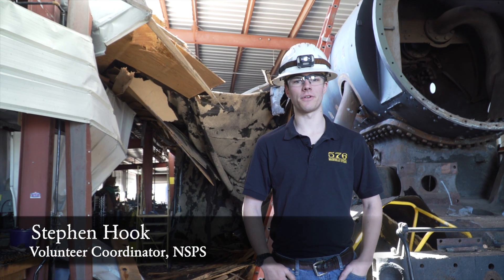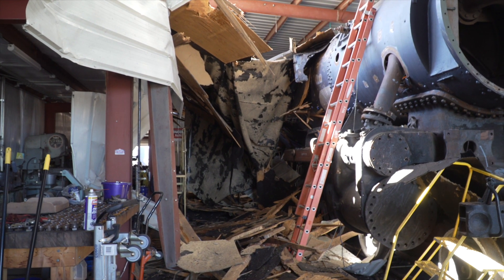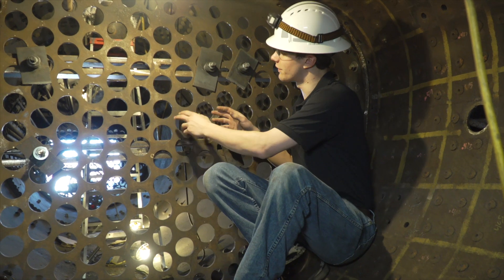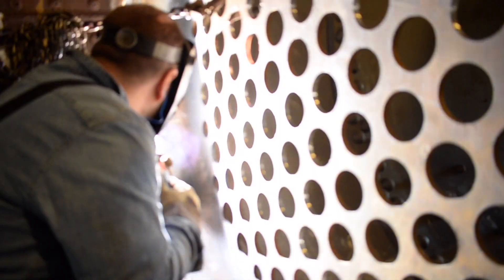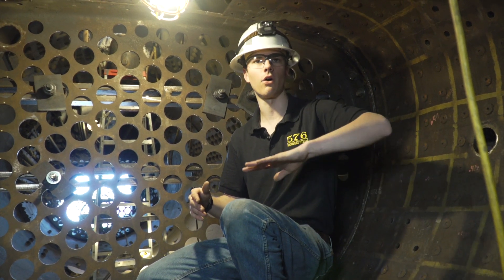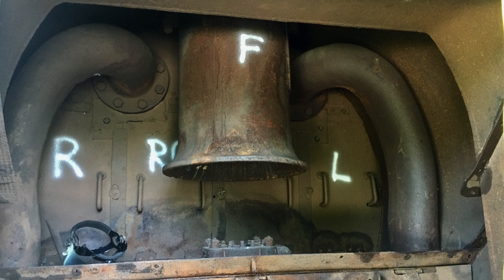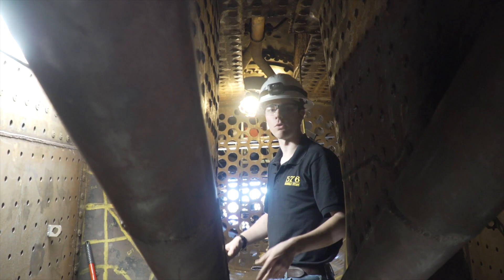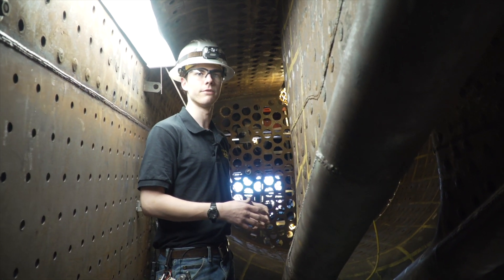No. 576 - The Road to Revival, Ep. 10: Into the Firebox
After a severe storm damaged the steam shop on March 25th, the Nashville Steam Team immediately went to work to clean up and continue working on NC&StL No. 576. In this Road to Revival, NSPS Volunteer Coordinator Stephen Hook takes you into the locomotive's firebox to discuss what boiler features No. 576 is equipped with for more efficient operation and gives an update on some of the repairs.

Thank you to everyone who donated for a quick and speedy recovery!